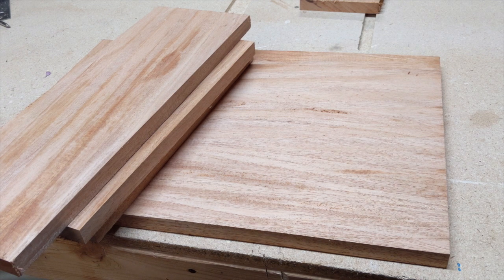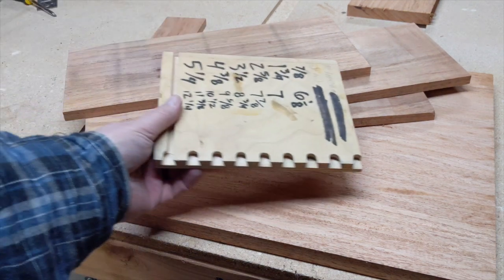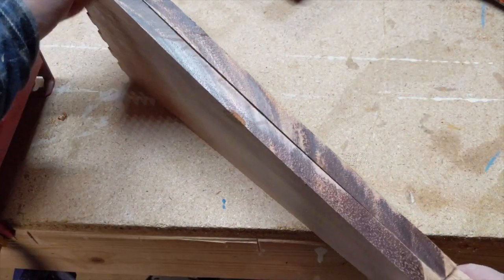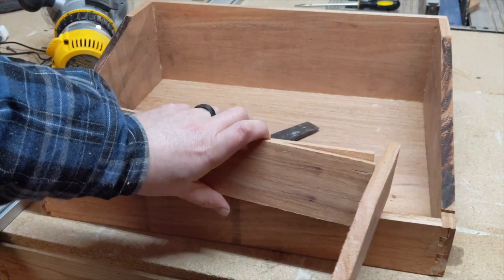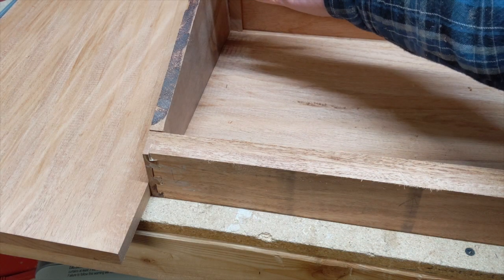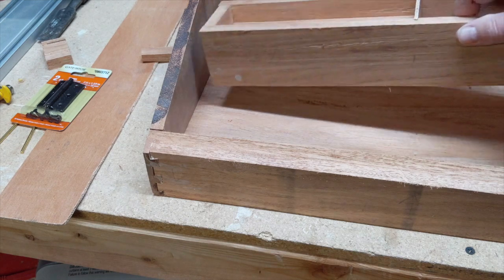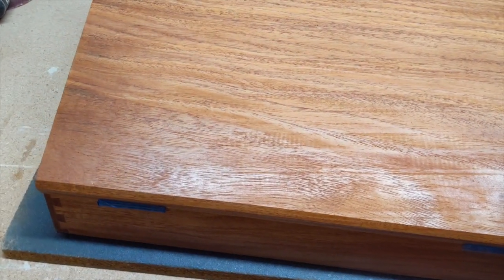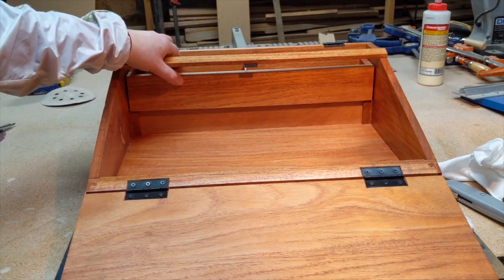Building a Mahogany Campaign Lap Desk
I built a campaign lap desk as a gift for an artist. I used African Mahogany and included some secret compartments in the build. This was my first lap desk and I created the design from looking at a lot of photos online. I used around 8 board feet if I remember correctly.